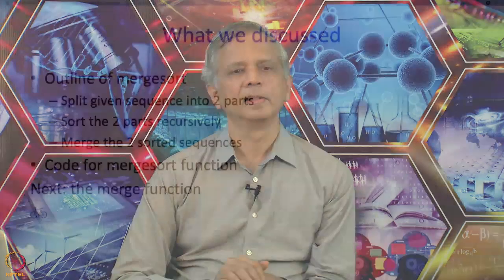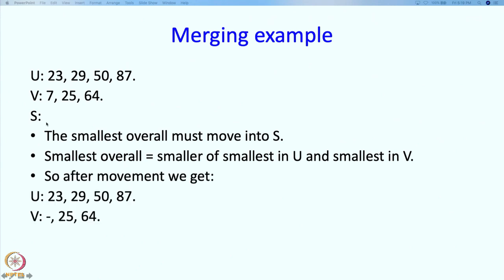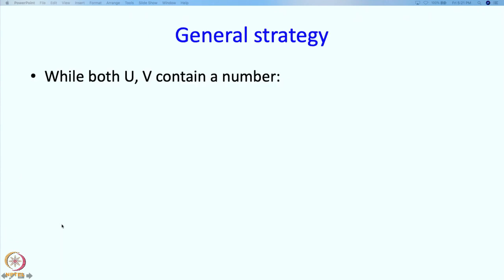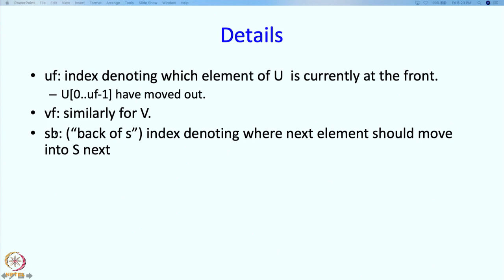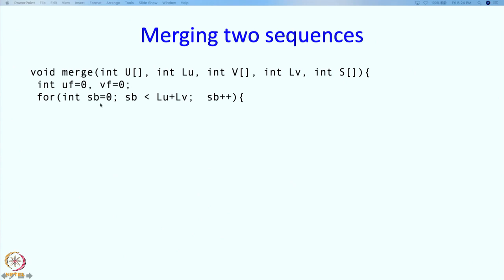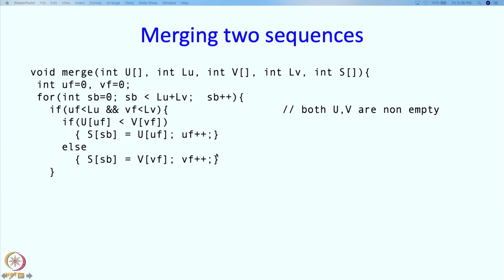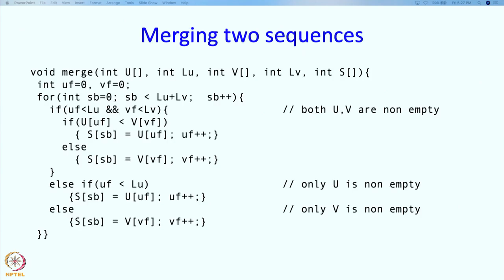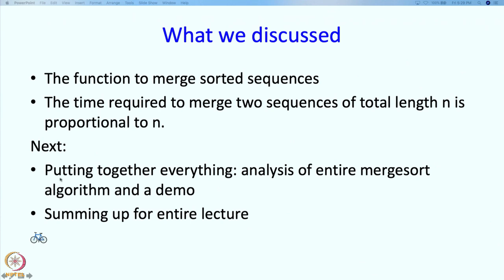Lecture 18 : Arrays and recursion : Part 4 : Merge function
Arrays and recursion : Part 4 : Merge function